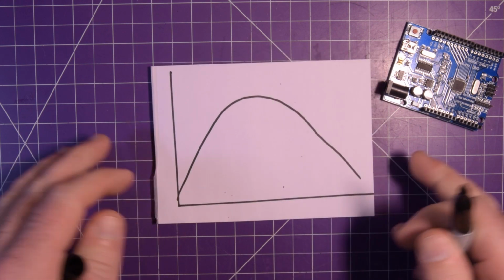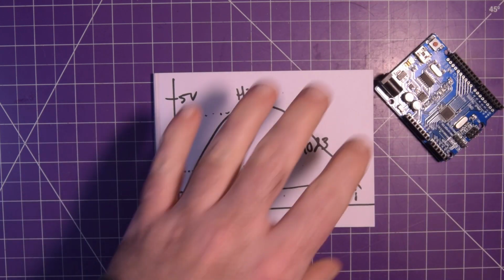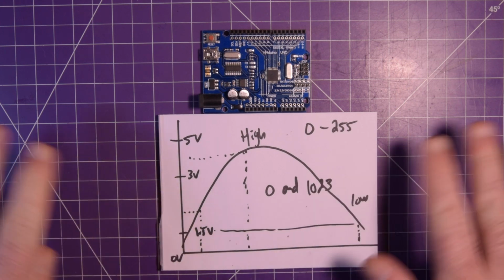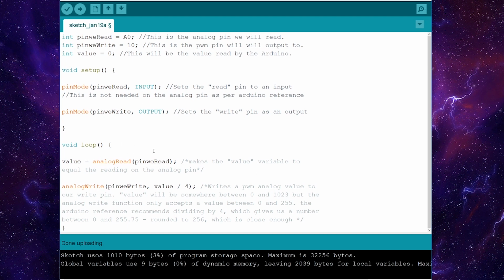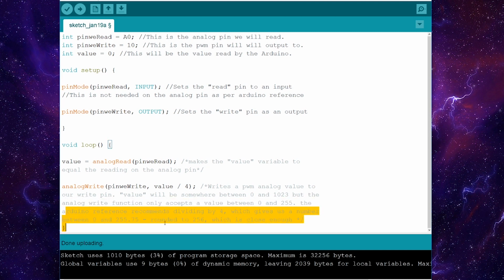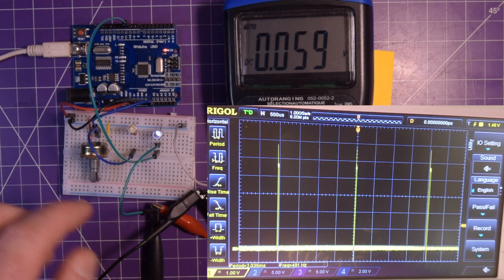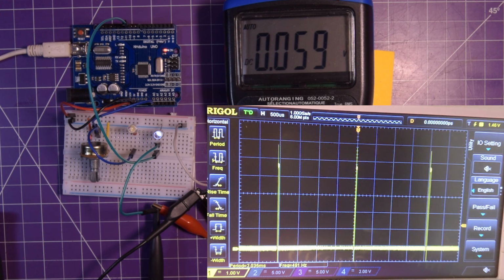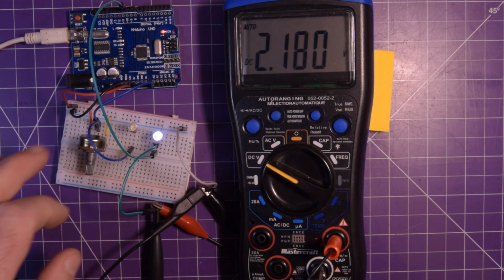Arduino Basics - #6 - analogRead & analogWrite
Video 6 in my arduino basics series.
In this video, I'll guide you through some sketch instructions you'll want to familiarize yourself with:
analogRead()
analogWrite()